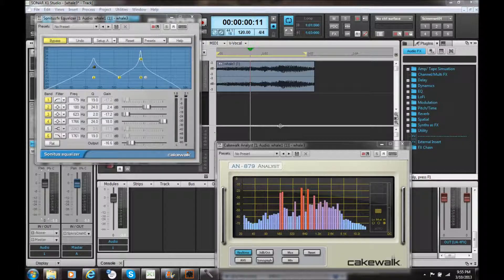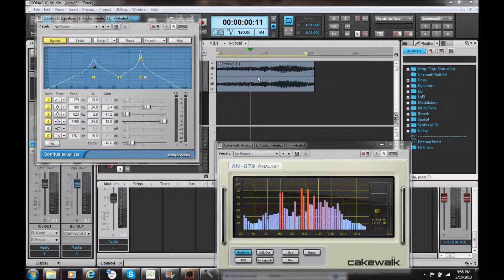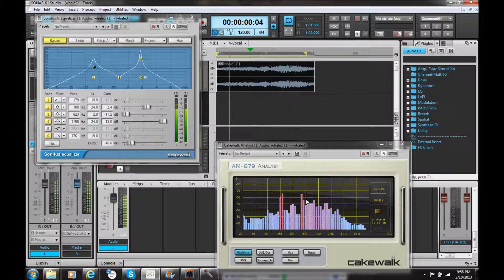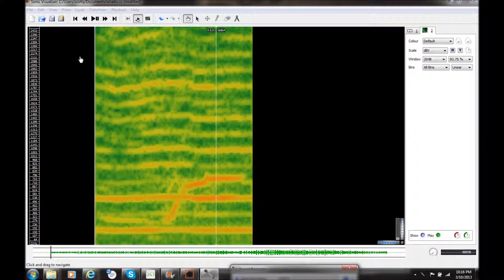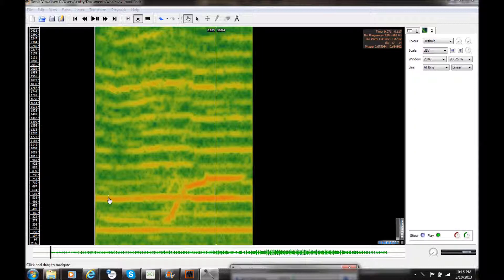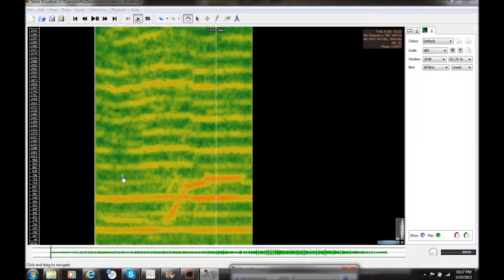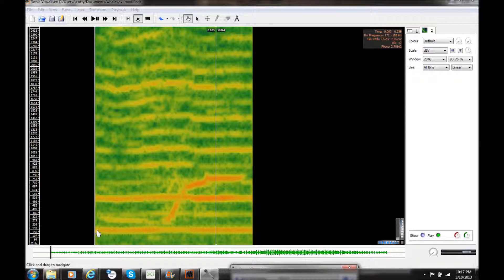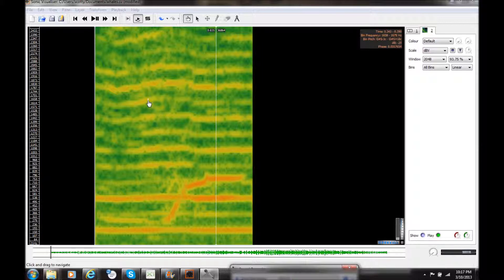impmooc week 1 spectral analysis of timbre - part 1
Describes how to use the spectrogram in Sonic Visualizer and a spectrum analyzer to view frequency content of audio and decide how to modify timbre for the purpose of designing musical sound. Also shows how filtering modifies the timbre of audio by changing the frequency spectrum.

Part 1 shows how the spectrum analyzer is used to display the frquency content of raw audio as it is playing, and how the spectrogram in Sonic Visualizer displays the entire frequency spectrum of your audio clip.

Part 2 shows how a filter can be used to boost or attenuate various frequency bands in the audio and thus change the timbre.

Your feedback and comments are appreciated!